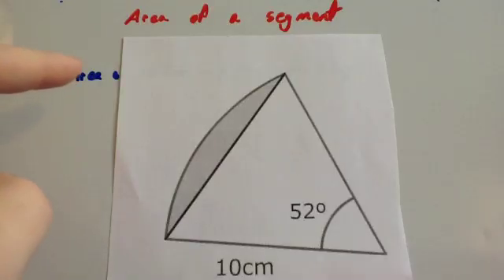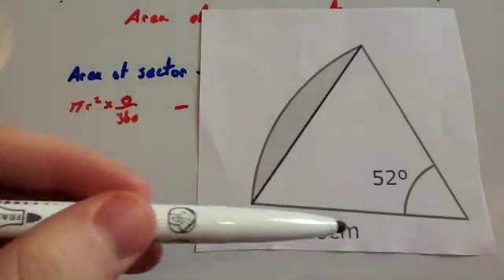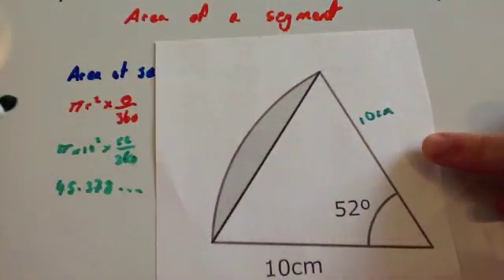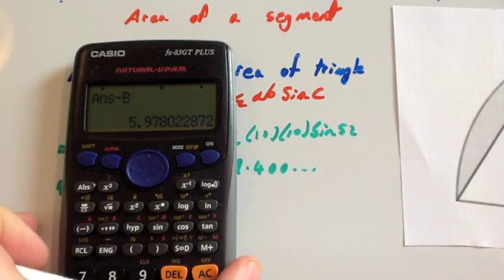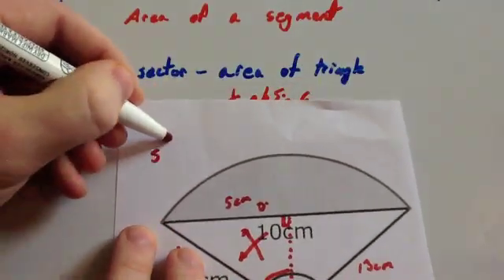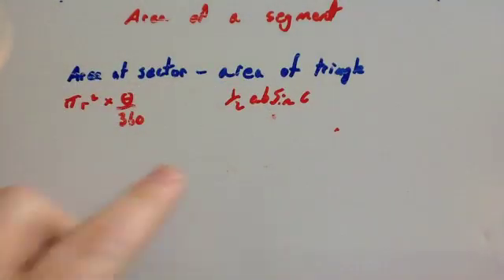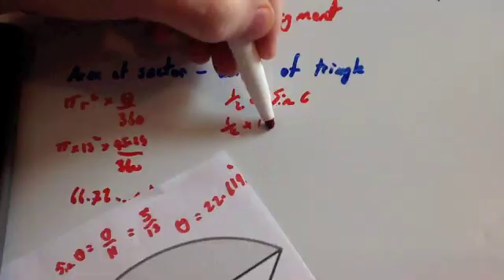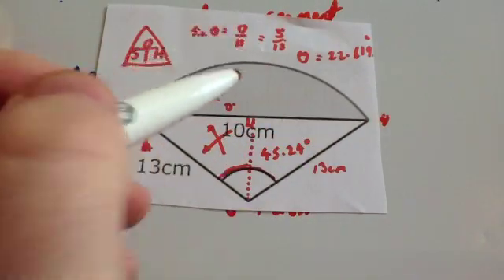Area of a Segment - Corbettmaths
Corbettmaths - This video shows how to find the area of a segment. In the first example, the angle and radius is given. In the second example, the radius and chord length is given, but no angle.